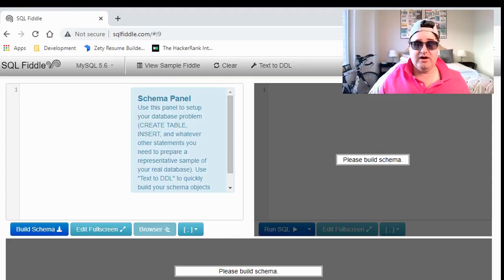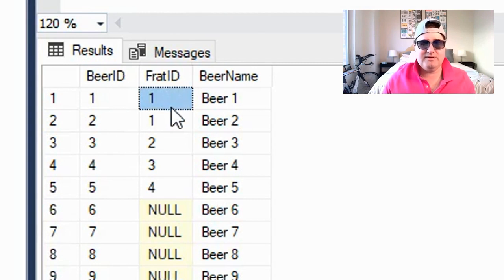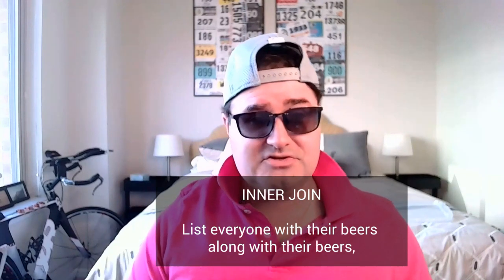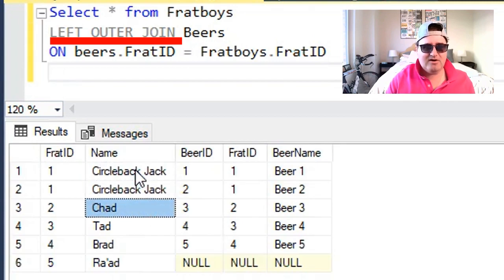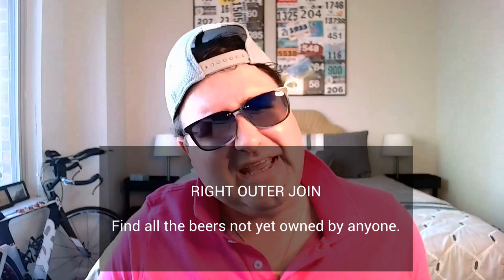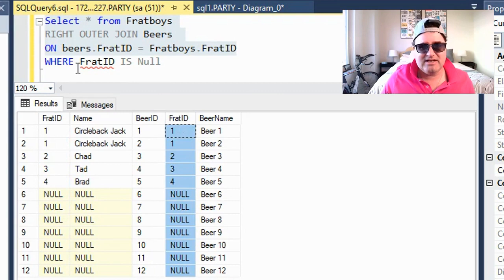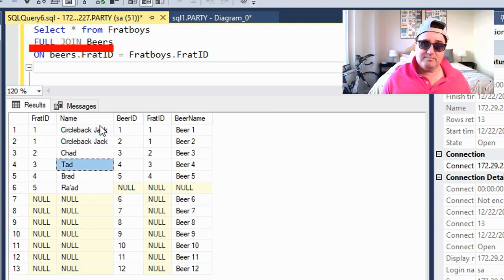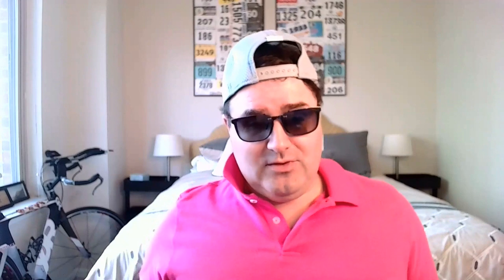SQL Joins Explained For Job Interviews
When it comes to SQL Joins:
AN INNER JOIN lists all FRATBOYS and their BEER.
A LEFT OUTER JOIN lists all FRATBOYS and their BEER whether or not they have one.
A LEFT OUTER JOIN WITH WHERE CLAUSE lists all FRATBOYS with no BEER.
A RIGHT OUTER JOIN Lists all BEERS unclaimed by FRATBOYS.
And a FULL JOIN lists FRATBOYS and all BEERS.